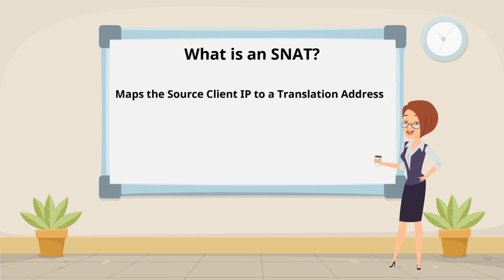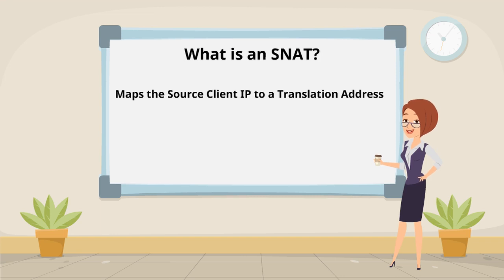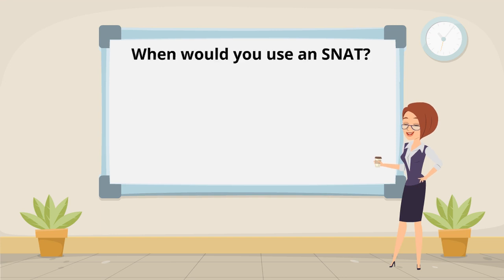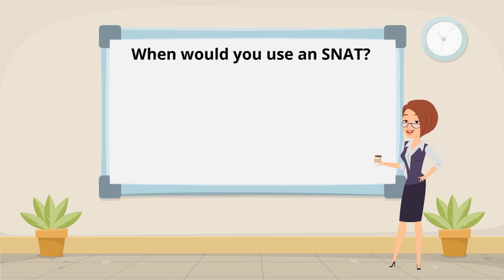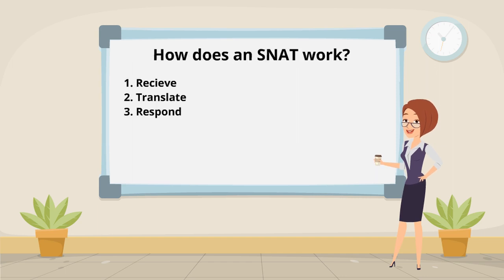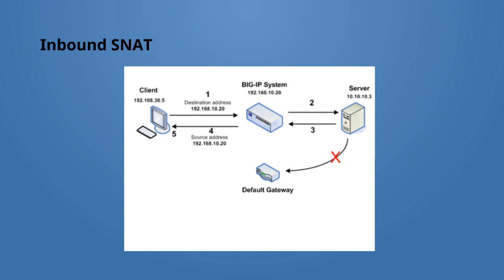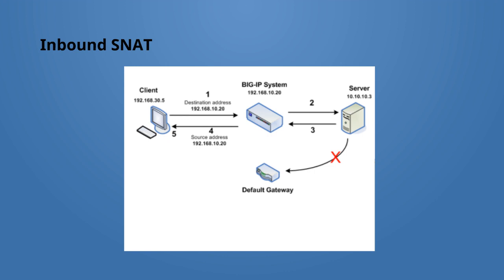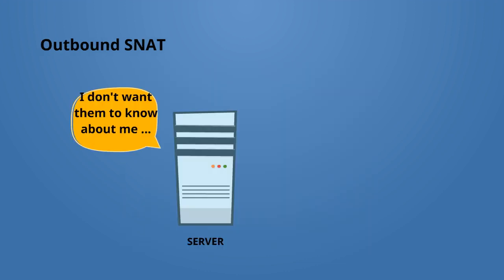LTM Fundamental Concepts (SNAT) Part 1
1. What is a SNAT
2. When would you use a SNAT
3. How a SNAT works for Outbound & Inbound Connections.